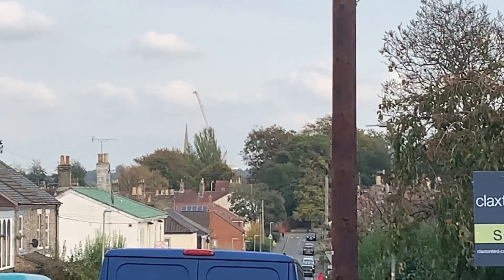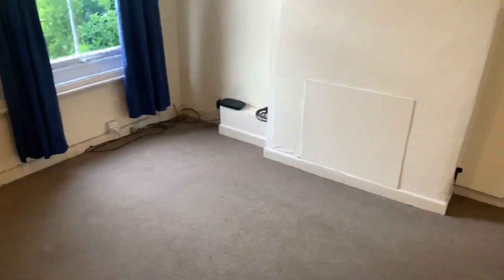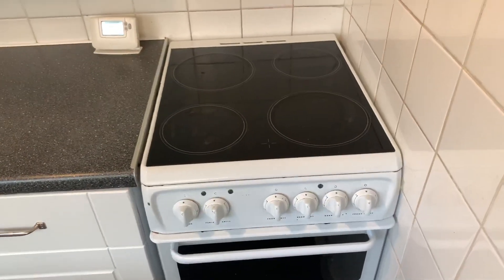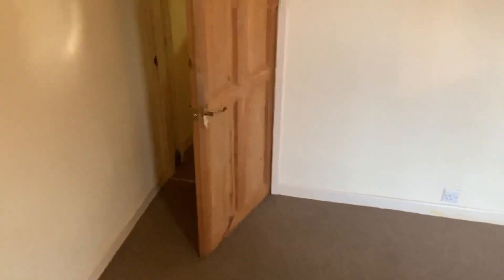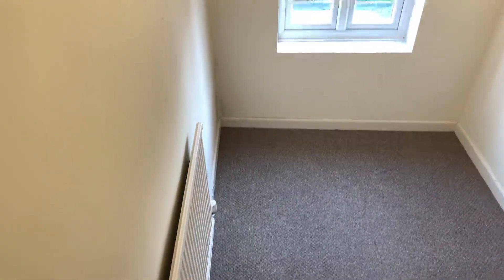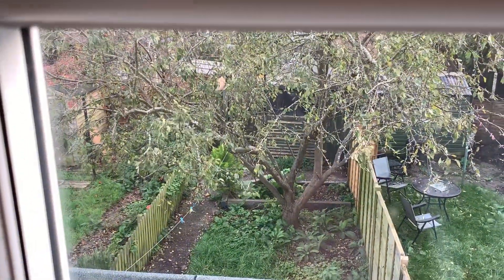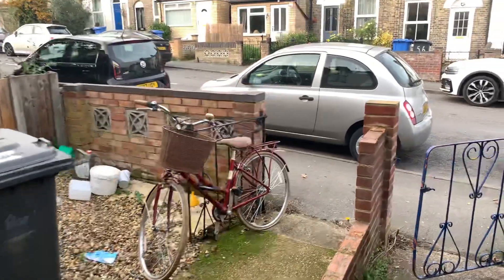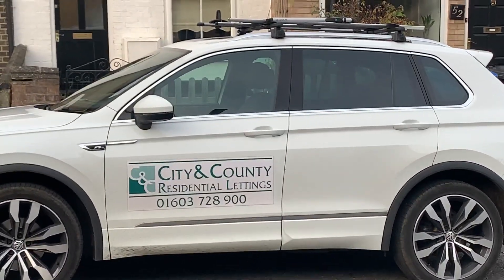Stafford Street 2